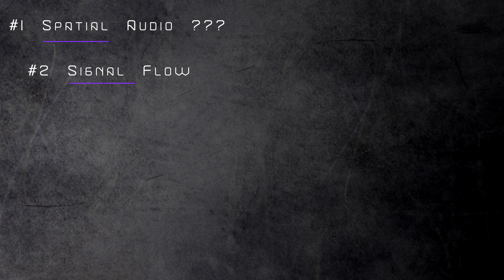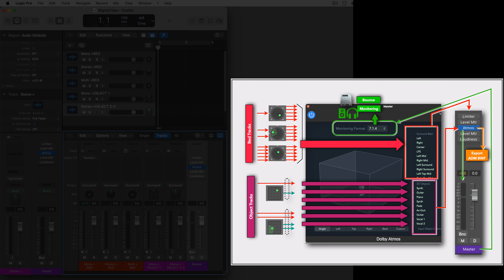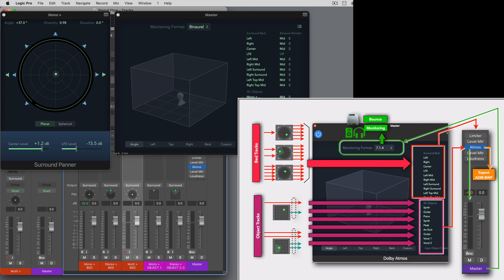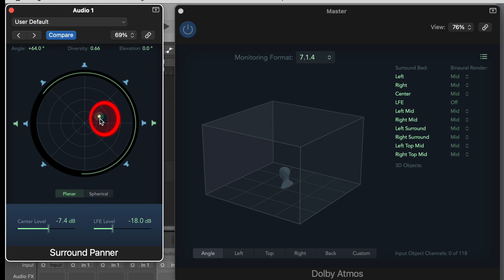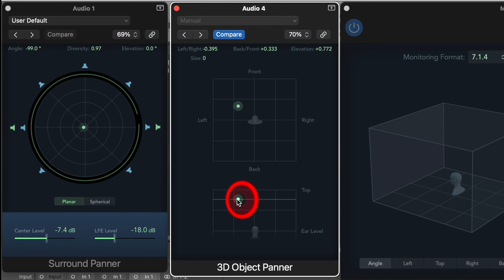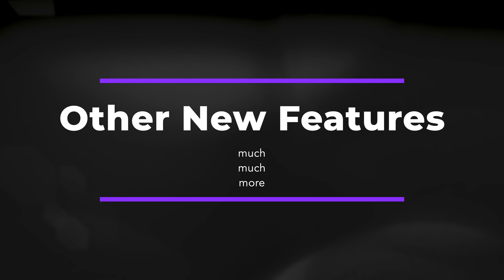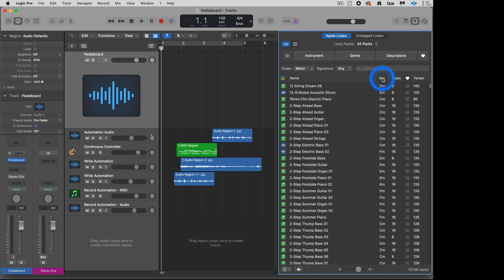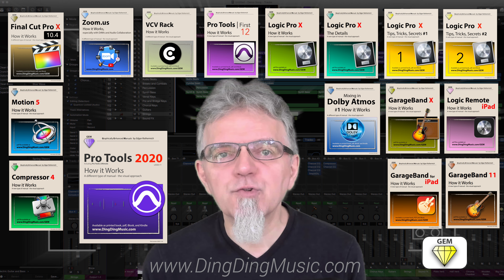Logic Pro - What's new in 10.7 (With in-depth Dolby Atmos Explanations)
In this video, I demonstrate new features and changes in the Logic Pro update 10.7 with a focus on the new Dolby Atmos Integration (kind of the first Dolby Atmos Master Class for Logic Pro).

​I provide more in-depth coverage of ALL the new features and changes in the Logic Pro update 10.7 in my book "Logic Pro - What's New in 10.7 with lots of diagrams, graphics, and details not found anywhere else.

Enriched with motion graphics and produced in 4k resolution, this instructional video is part of the "Music Tech Explained - the visual approach" series, packed with lots of information.
Feel free to pause or rewind to take in all the information. Here are a few links to jump to specific sections in the video:

0:00 Cold Open
1:11 Table of Contents
2:36 Spatial Audio
7:55 Signal Flow
18:23 Sample Rate Conversion
20:49 Beds vs. Objects
27:33 Atmos Signal Routing
35:16 Binaural Render Modes
37:40 Other New 10.7 Features
46:12 Outro